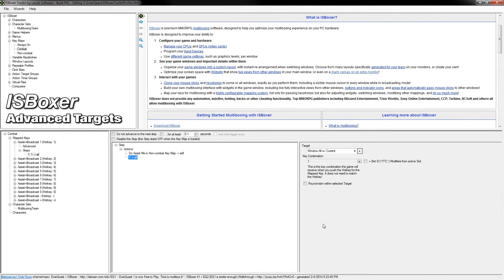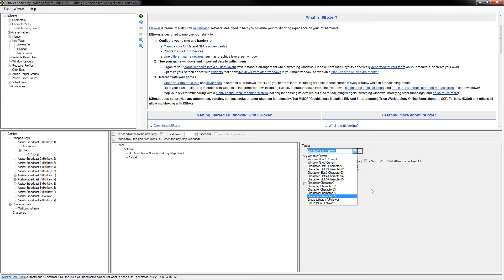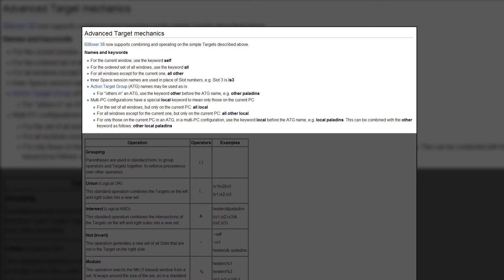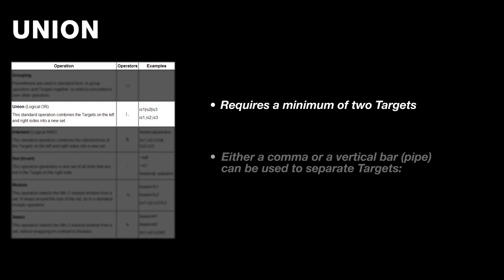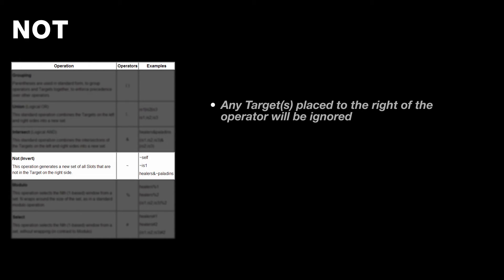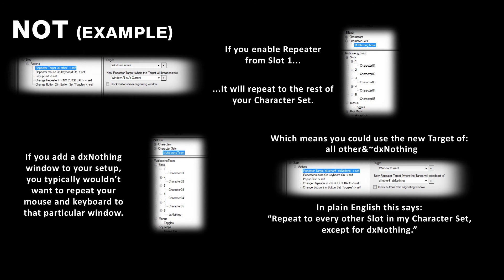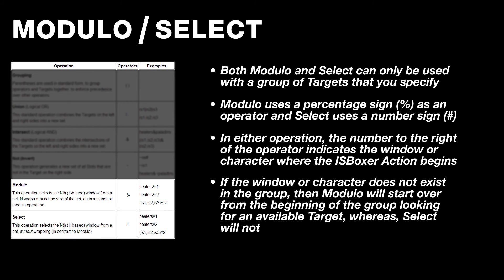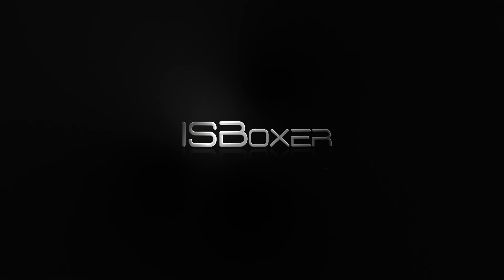ISBoxer 41 -- Advanced Targets Overview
A quick video overview for one of ISBoxer's less-known features that gives players the ability to create their own, more specific, Targets on-the-fly.